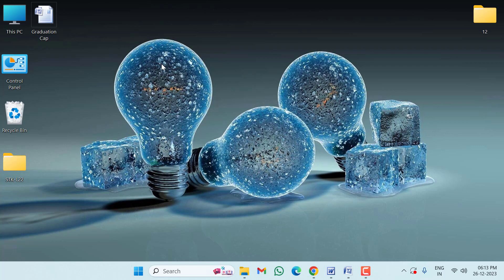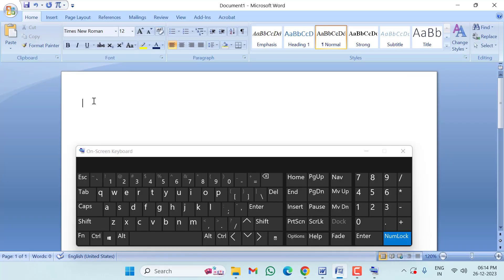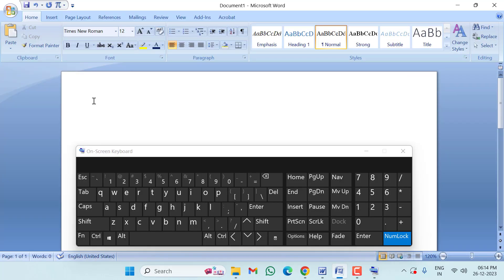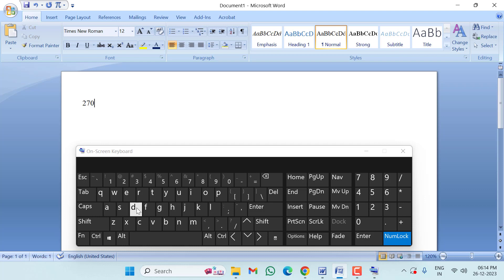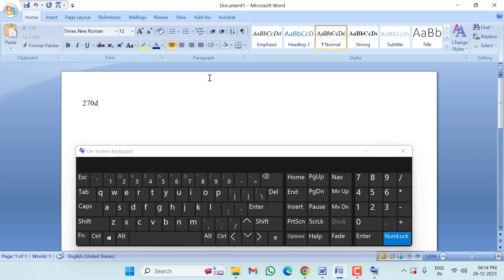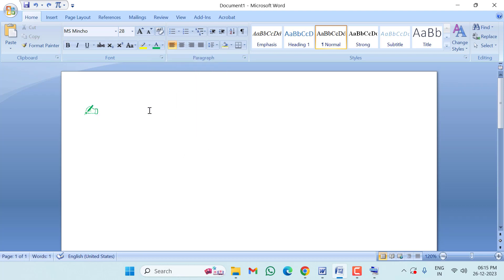How to Insert or Type Signature Symbol or Icon Using Shortcut Key In MS Word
Insert Signature  Symbol MS Word with Shortcut Key
Add Signature Symbol in ms word with shortcut